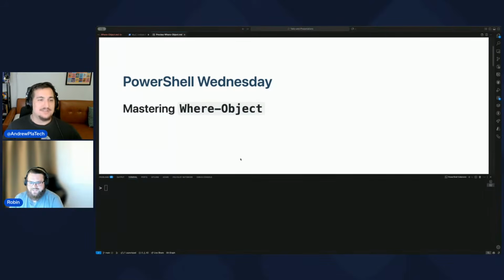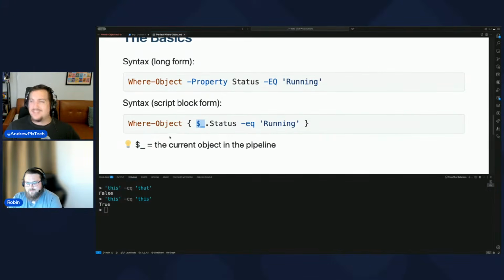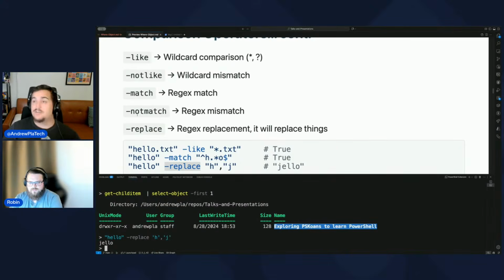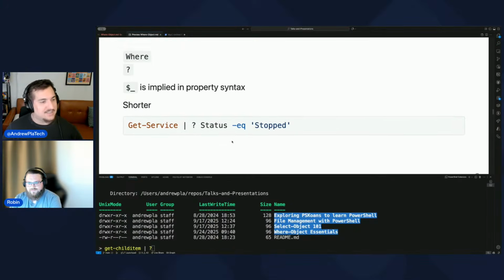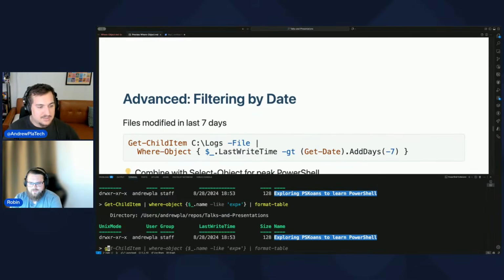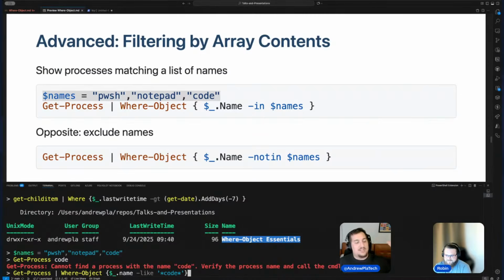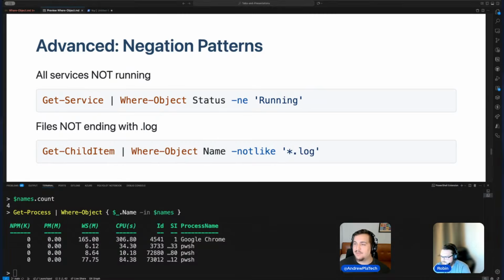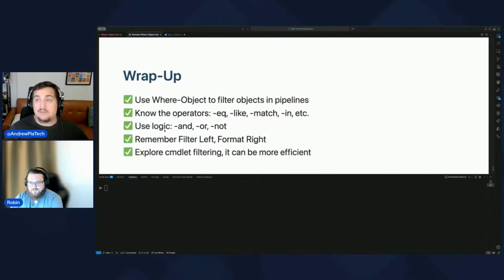Where-Object Essentials with Andrew Pla & Robin Gustavsson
Where-Object is powerful and you need to know how it works. Come get learned up!